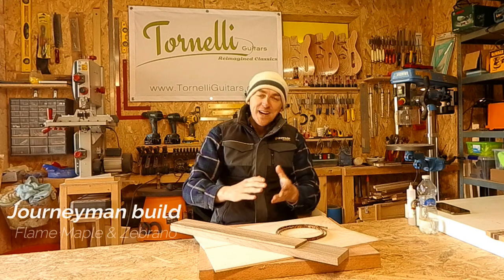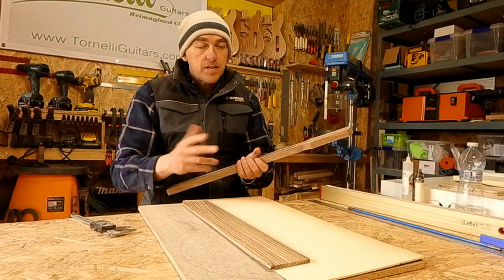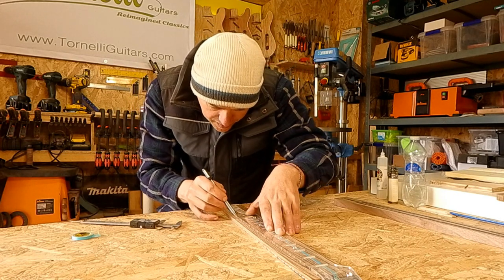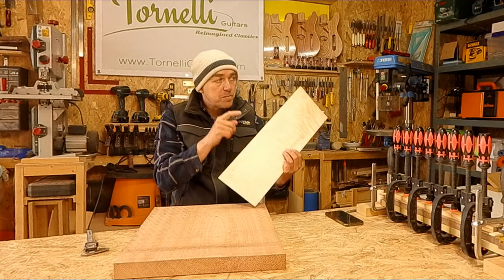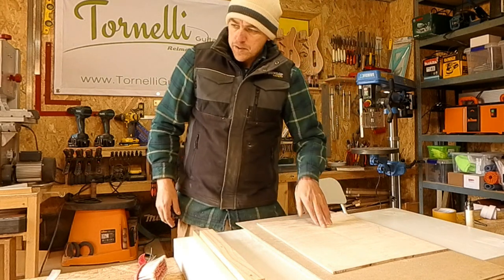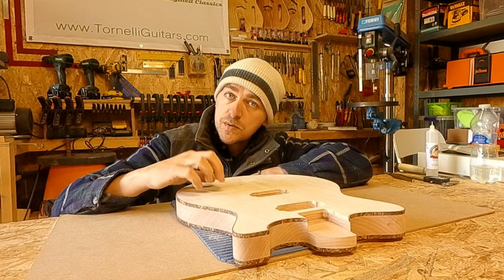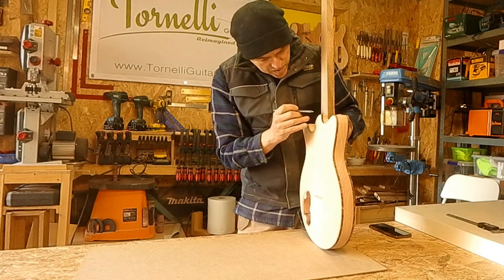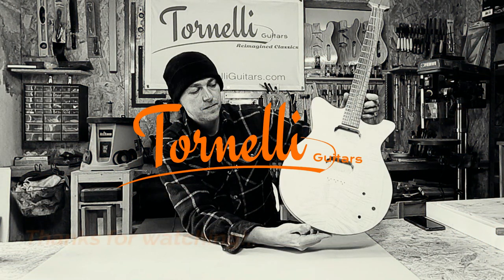Flame Maple & Zebrano Guitar Build | Ep.1 Neck & Body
Welcome to a new Tornelli Journeyman guitar build series. This is the third of likely 5 or 6 guitar builds that I will be completing for the Guitar Show Italy 2023. This guitar build is a flame maple and Zebrano wood guitar which will feature dyed flamed maple top, zebrano fretboard and double binding. The guitar will feature an okoume wood body and walnut neck and will also be a two humbucker guitar with 3 way switch. This episode covers building the guitar neck and body, the next episode will cover dye for the guitar top, finishing and the sound demo of the guitar. This episode also features a discussion on wood selection and my thoughts on tonewood for solid body electric guitars.

0:00 Video Intro & guitar wood choices & build plan
2:05 Marking and cutting a guitar neck
3:34 Prepping a guitar fretboard
8:39 Thicknessing the headstock
9:05 Glue up a fretboard
10:25 Prepping the guitar body
11:15 Flush up fretboard & radius
11:50 Install fretboard markers
12:45 Fretting a guitar neck
13:10 Jointing flame maple top
13:22 Mark and cut guitar body shape
15:00 Cut & glue a guitar top to body
15:44 Guitar neck pocket
16:55 Install guitar binding
18:12 Guitar bridge placement and string through holes
18:47 Humbucker cavity routing
20:23 Tone, vol and switch placement
20:53 Mark and carve a guitar neck
22:35 Guitar reveal and next steps

My Links

My YouTube partner channel - @SweetTGuitars

If you would like to know more about the guitars I build you can visit my

I post progress of my guitar builds, things that people may find useful and anything guitar related that entertaining here:

What influences me in my guitar building?
I love building guitars and the community that has grown around luthiery. I like to build reimagined versions of classic guitars and give them my own twist. So classics from Fender Guitars and Gibson Guitars tend to be my main inspiration. From the community, I hope to create content similar to Crimson Guitars, BIGDGUITARS and 3x3Custom - Tamar. I have found their content invaluable over the years.

I love building guitars! Join me as I build original design electric guitars and share my guitar building tips and tricks. On this channel you will get full guitar building series and detailed 'How To' videos describing the step by step process for some of the trickiest parts of building guitars.

I build original and reimagined versions of classic guitars. Everything I make is for sale and I  also like to make videos of my guitar builds to show customers how their instruments are made. Its also a great way of making friends within the guitar building community! I've also entered the Great Guitar build off for 2021 & 2022 as a bit of fun and to help share what I've learned.